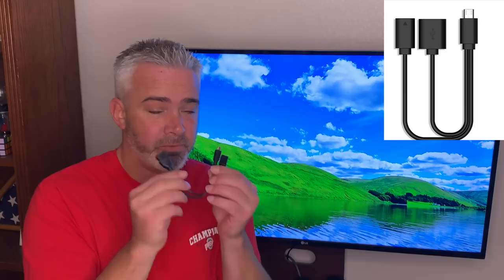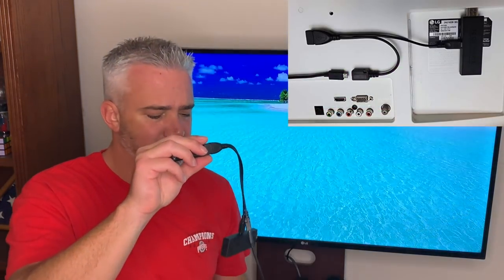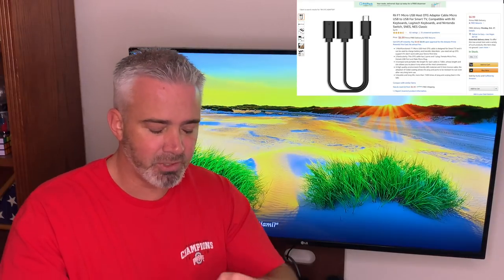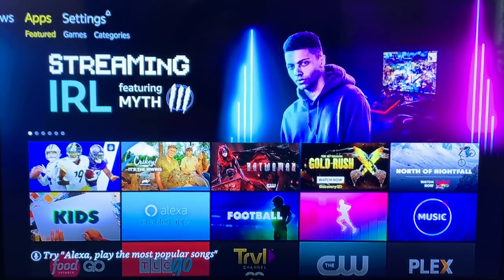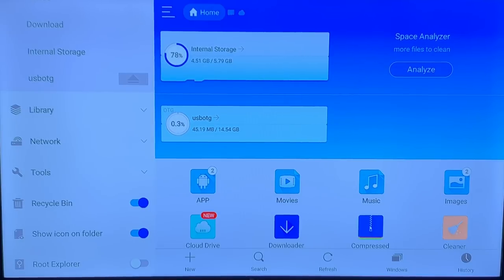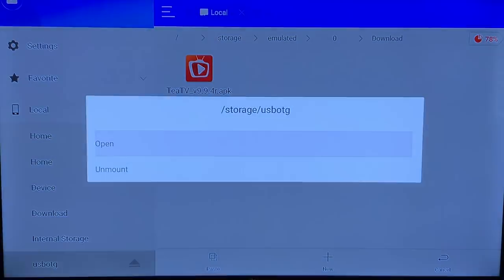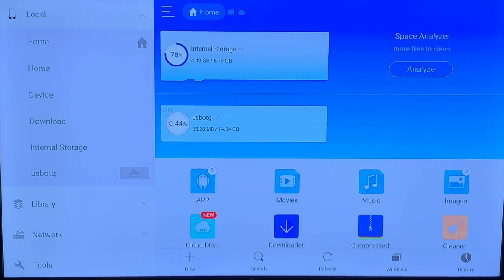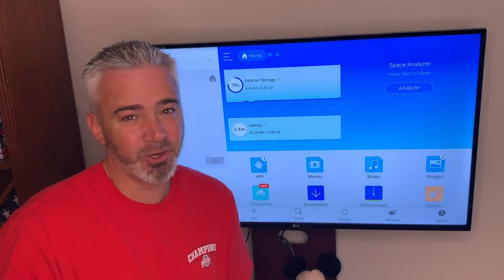HOW TO INCREASE STORAGE ON FIRESTICK AND BOOST SPEED